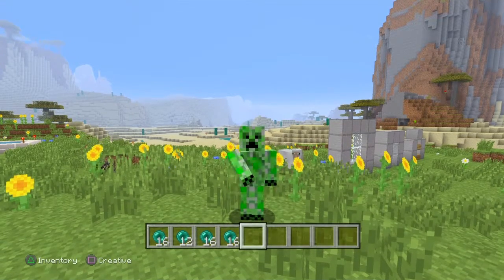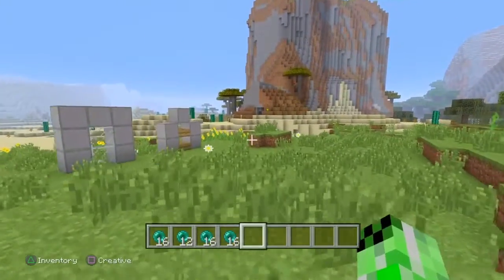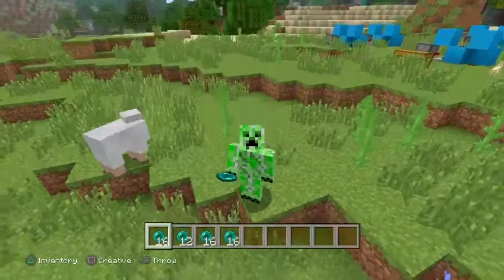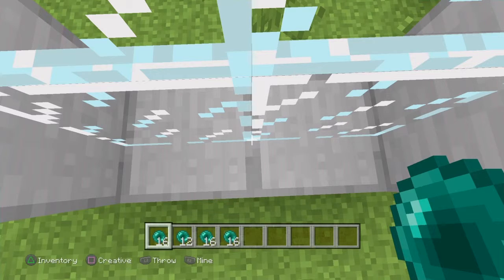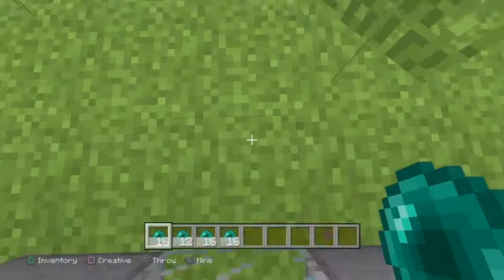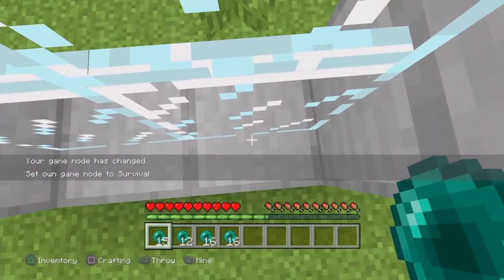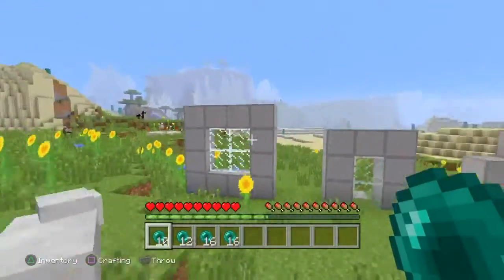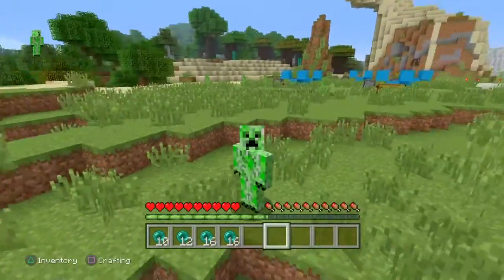How to Walk Through Walls in Minecraft-Minecraft Monday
Outro: Uncharted 4 Remix-Nate's Theme